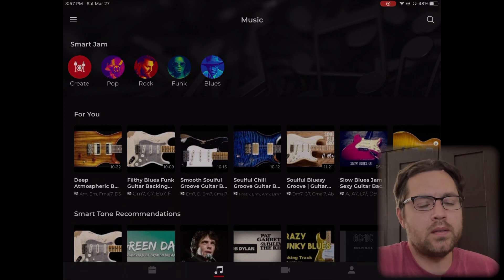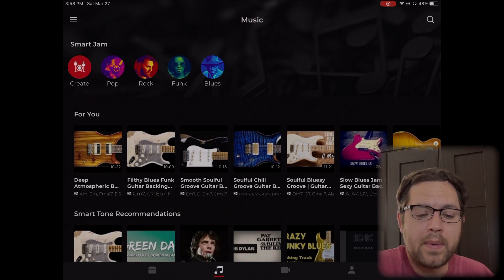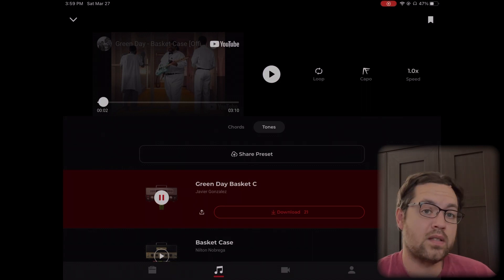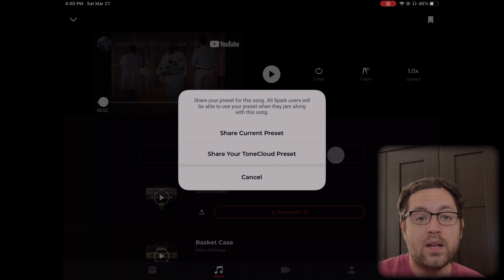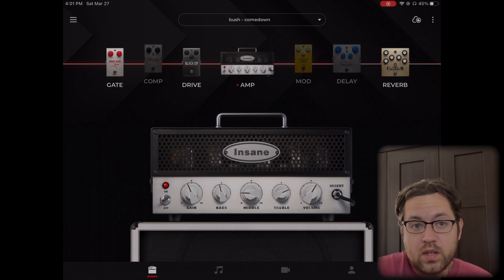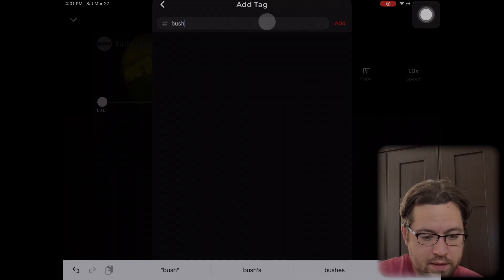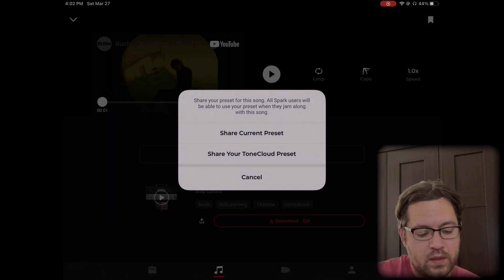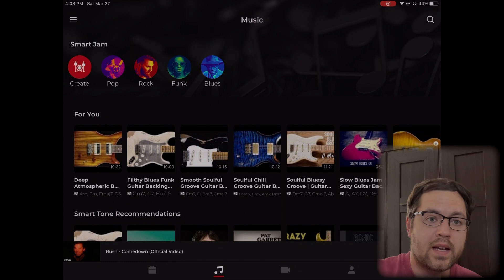Preset Tone Demo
In this video I demonstrate the new Preset Tone feature for the Spark app. I show you where it is and how to use it including selecting existing presets and adding your own! Enjoy!